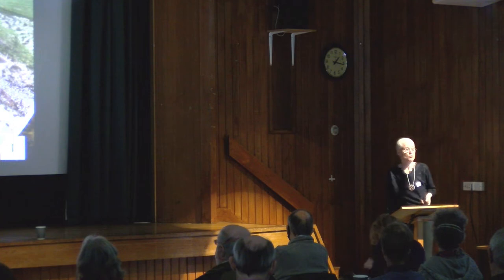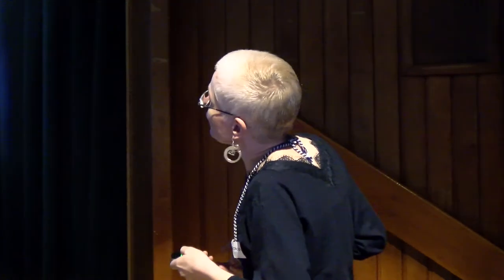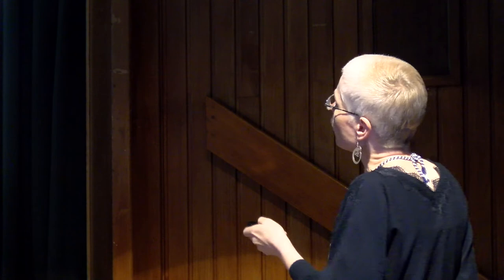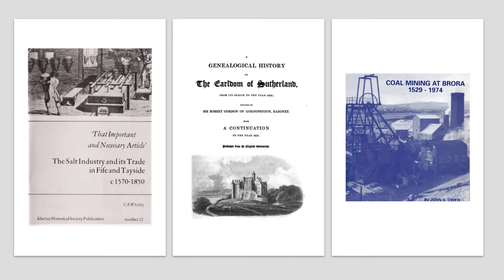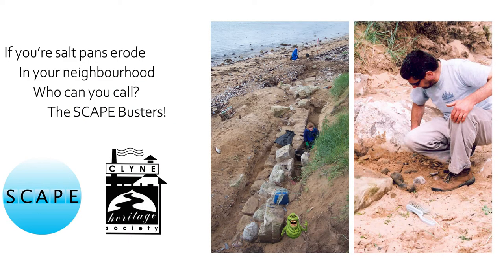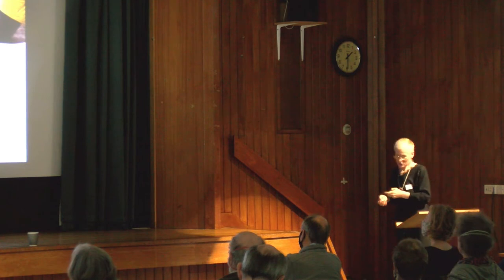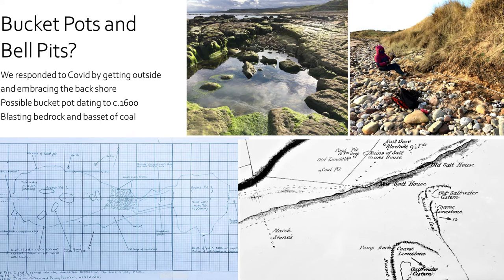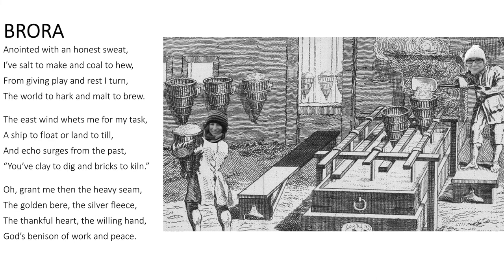Brora's Salt Making Heritage: Reflections on a Community Project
Jacquie Aitken, Digital Heritage Curator at Timespan and native of Brora talks about the journey and outcomes of long-standing community research into the village's industrial past.